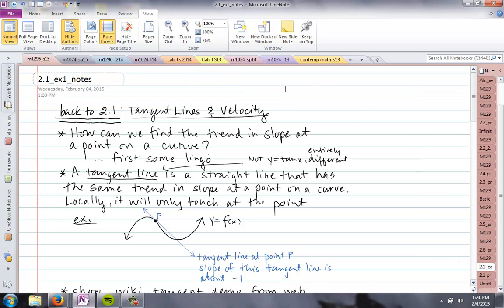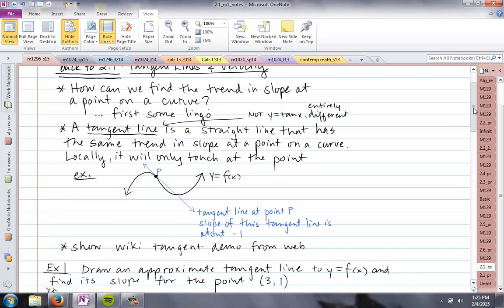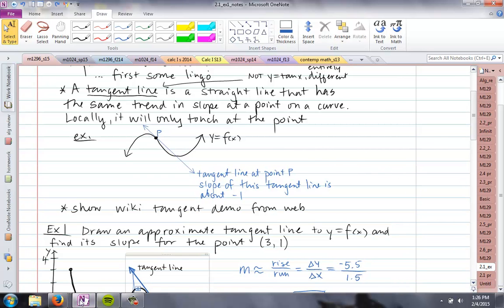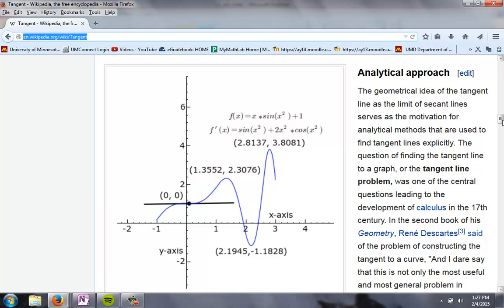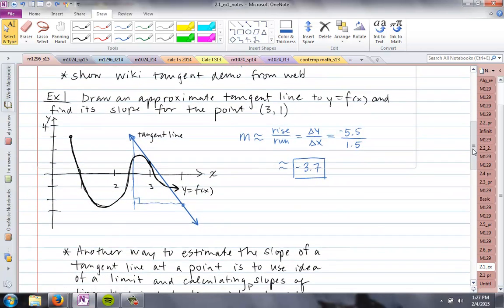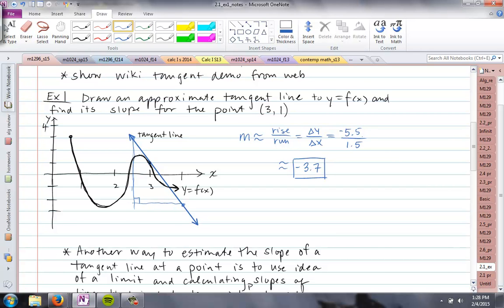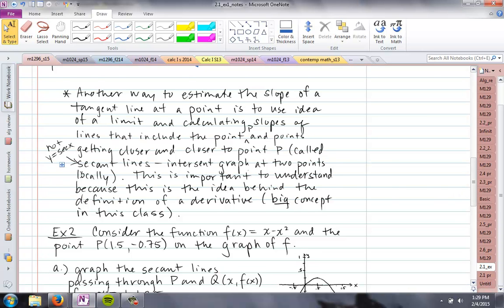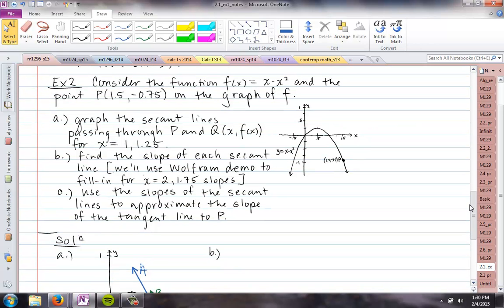2.1 lecture part 1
intro to tangent and secant lines